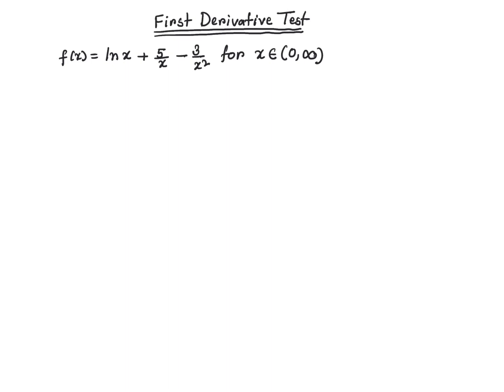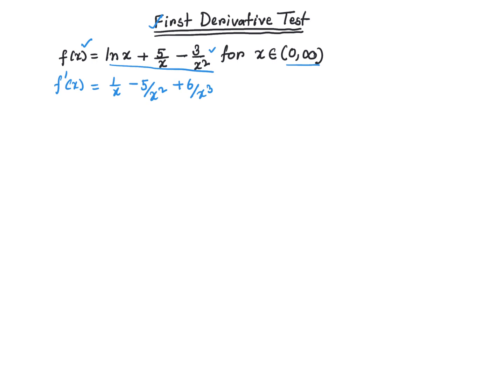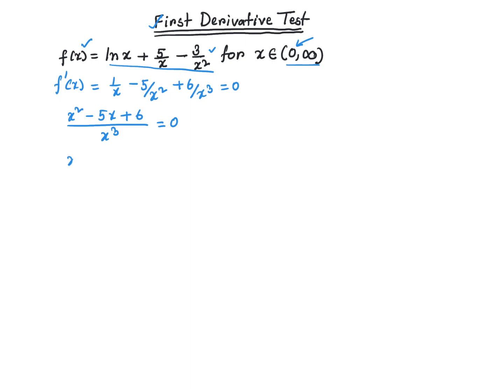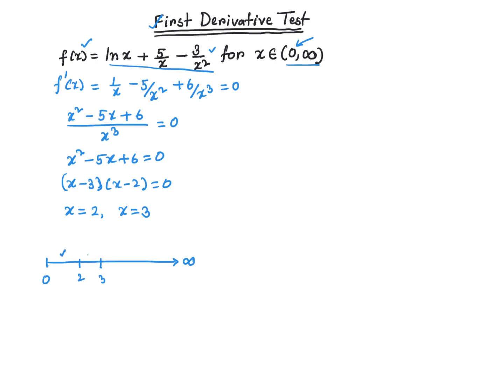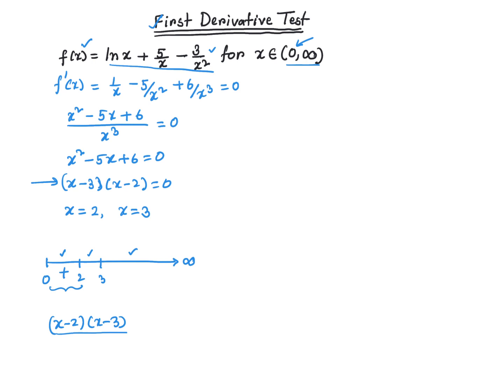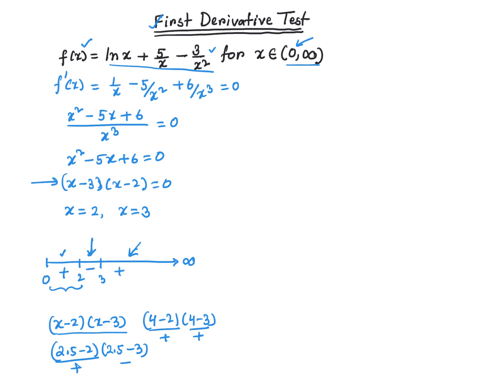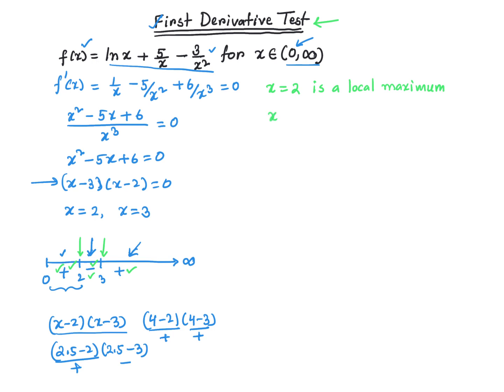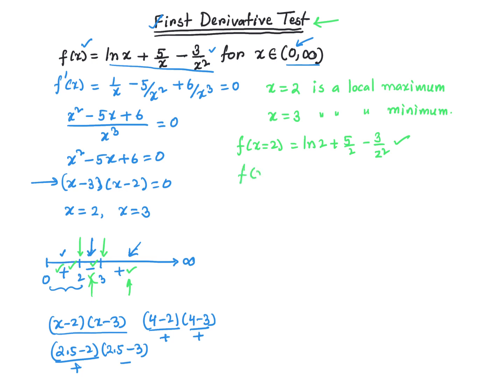First derivative test example 2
First derivative test for function with natural log and polynomials.